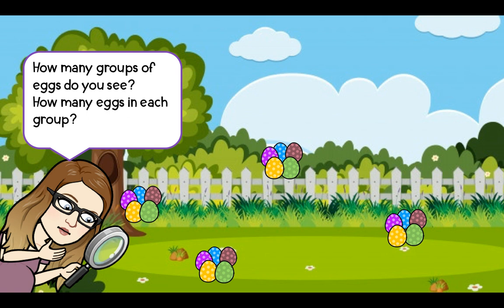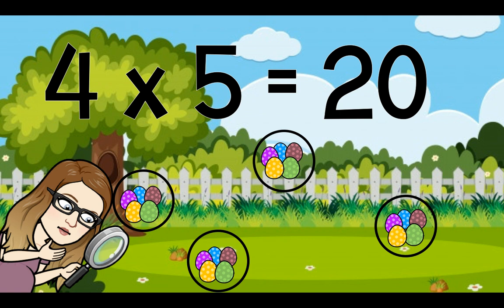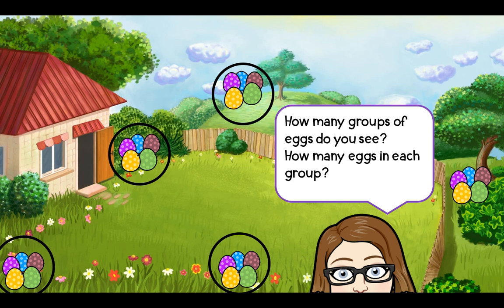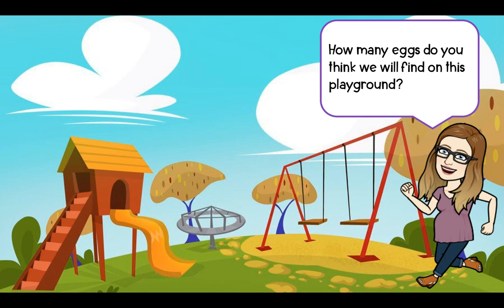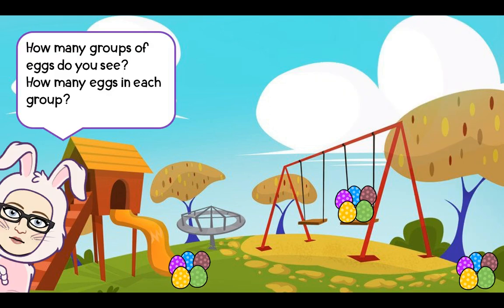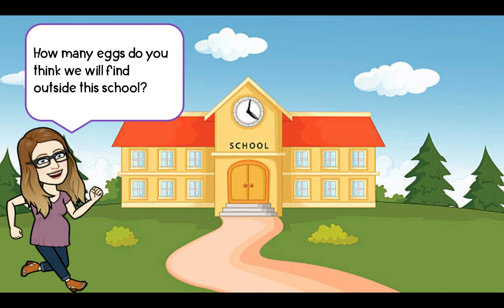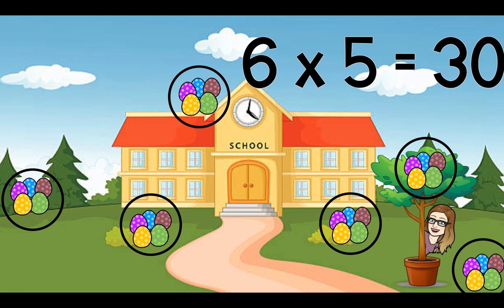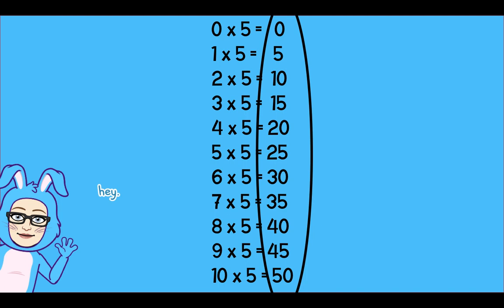x5 April 8th